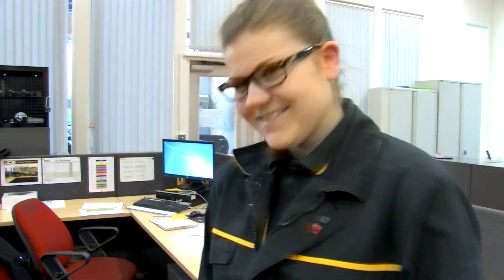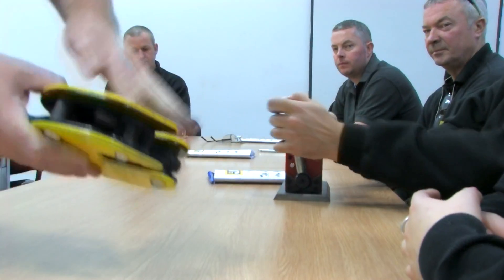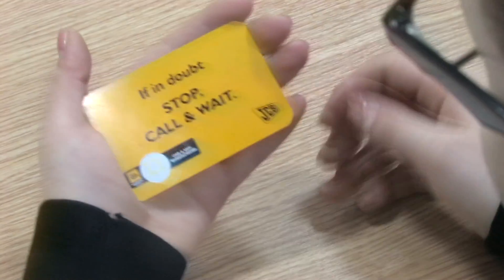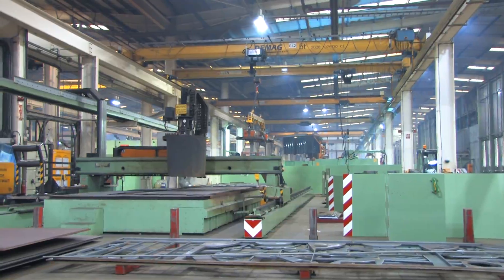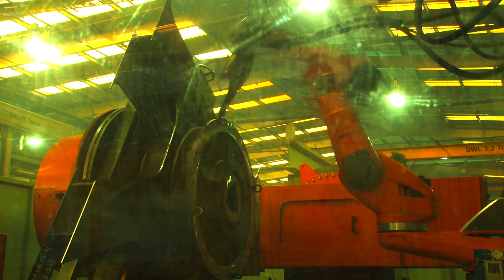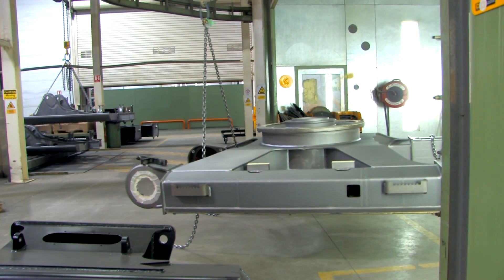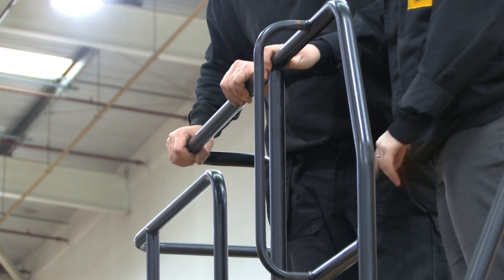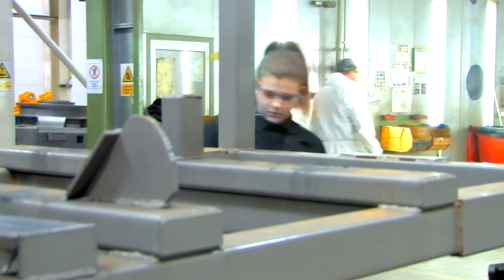Manufacturing risks: an apprentice's view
A young apprentice engineer explains how she is learning about both manufacturing and workplace risk. Part of our Speak Up, Stay Safe campaign to raise awareness of health and safety with young people,

We follow Leila as she walks us through the manufacture of a JCB excavator, observing fabrication, painting and assembly processes, and how risks of lifting, moving vehicles. welding, slips and trips, chemicals and working at height are controlled.